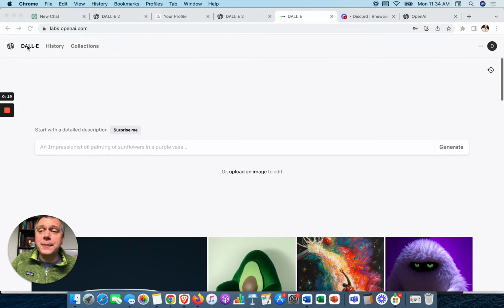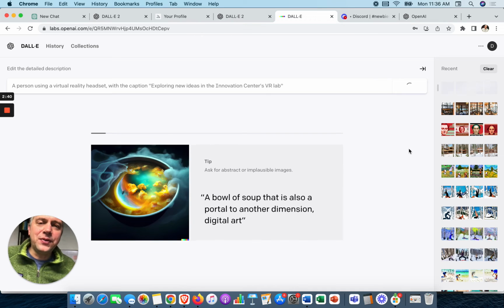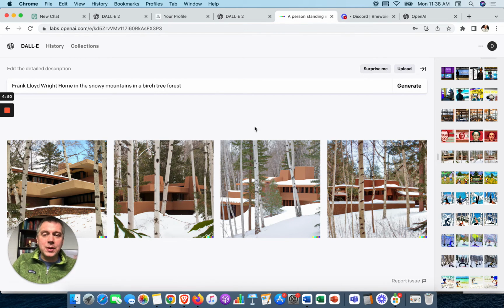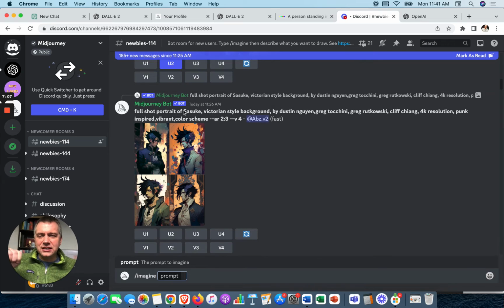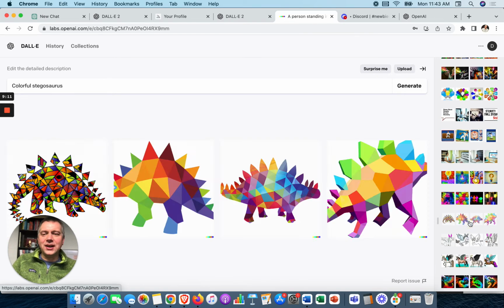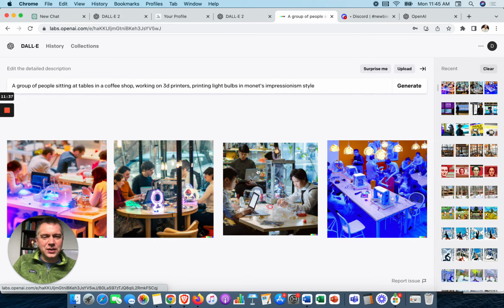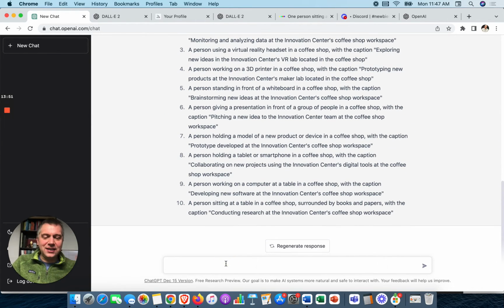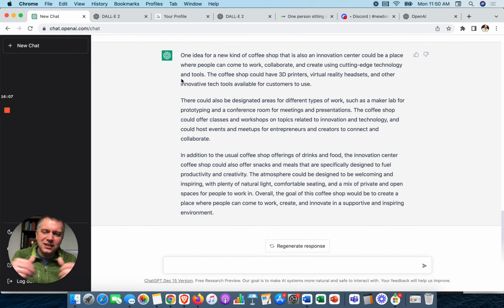How to Use AI to Create Idea or Concept Visuals and Rough Prototype Images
We demonstrate how to use AI tools like Dall-E and Midjourney to create images for ideas. We also show how to use artificial intelligence ideation helper ChatGPT with these tools to develop your ideas into visual "rough prototypes" you can show and describe.

We created this video as a new module for our innovation online course